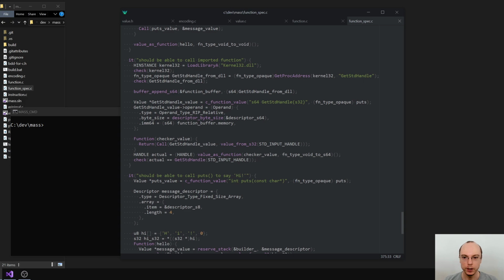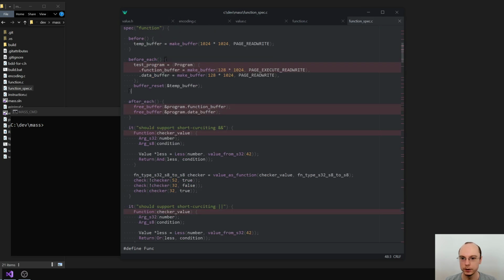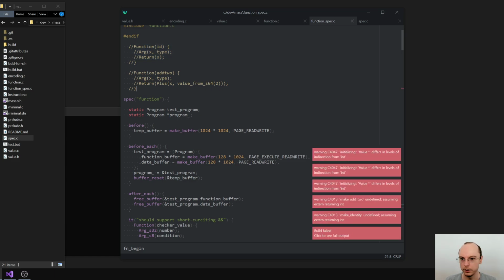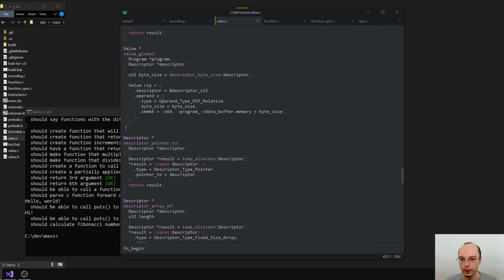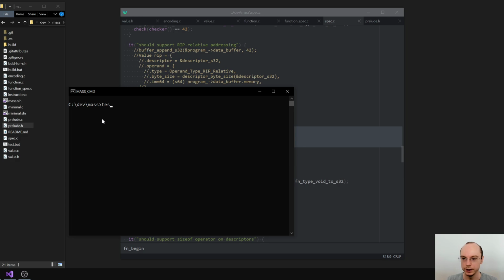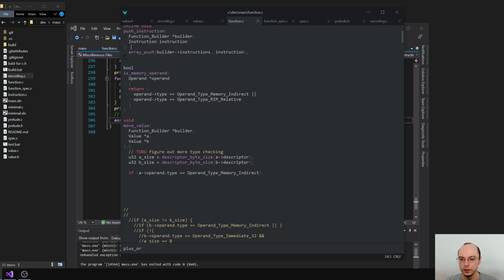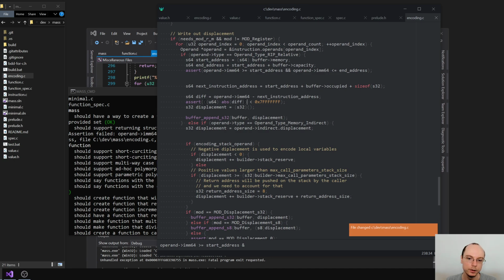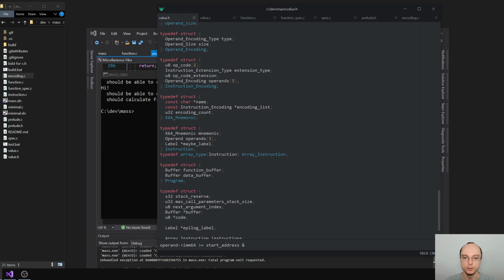Adding "Program" Abstraction - Compiler Programming Ep51